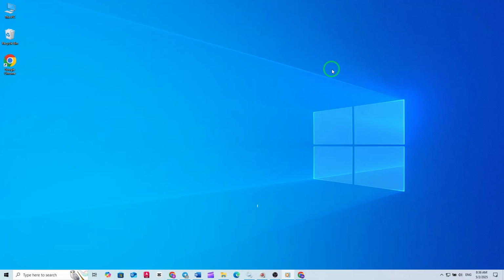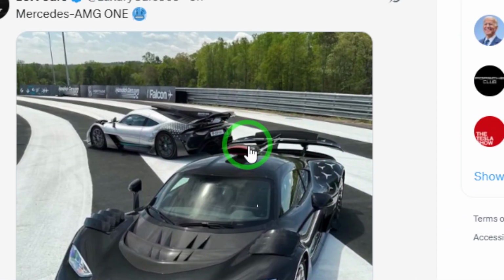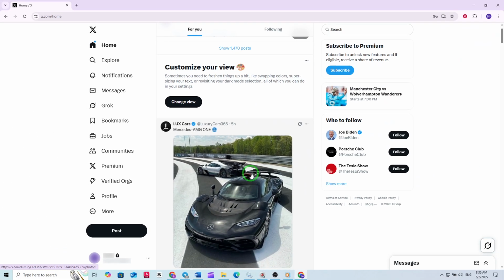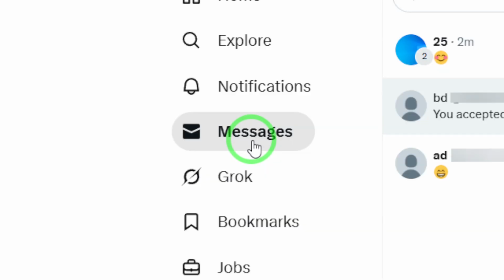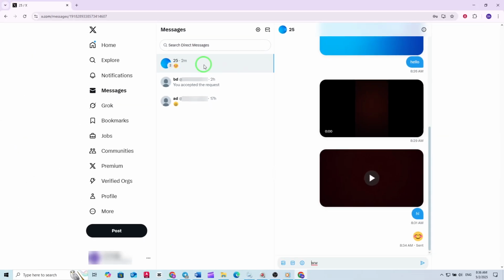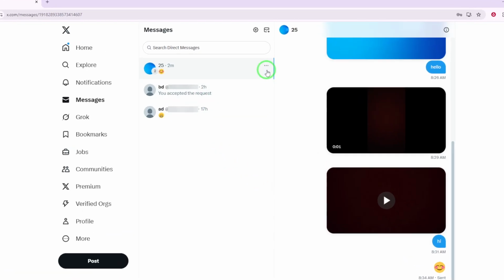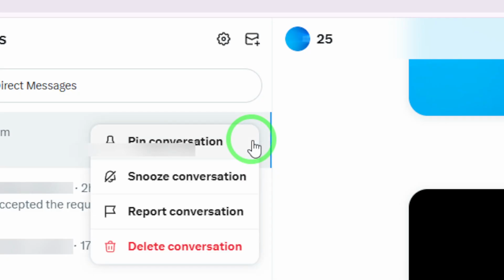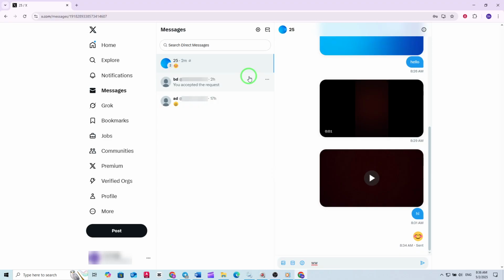How To Snooze Group On X (Twitter) On PC (New Update)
Learn how to snooze a group conversation on X (Twitter) using your PC with the latest update. This quick tutorial will help you manage group chat notifications, so you can stay focused and in control of your messaging experience.

Follow these simple steps:

1. Open X from your browser

2. Enter to Messages

3. Hover over the group to open the three dots

4. Choose Snooze conversation

Timeline:
00:00 Start
00:12 How to do it
01:05 End